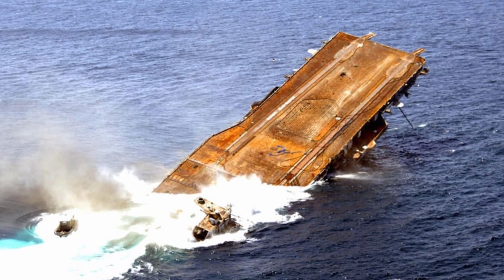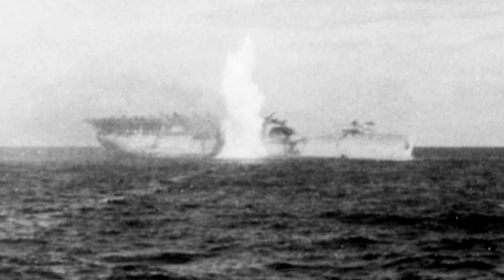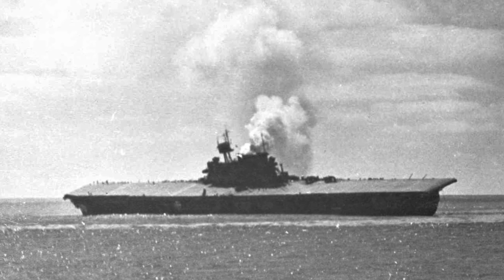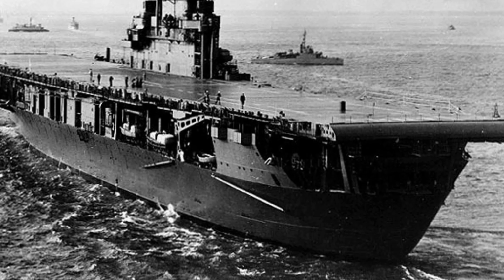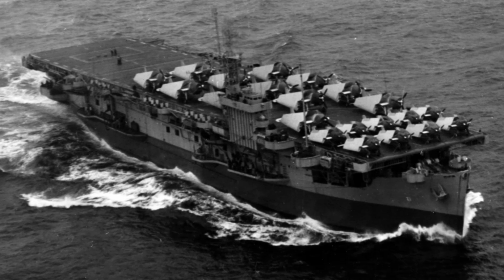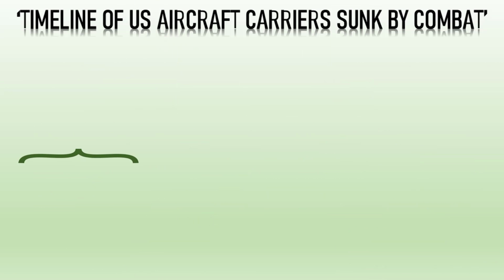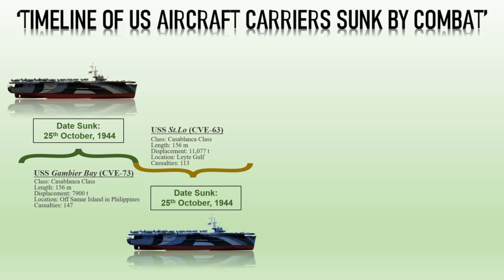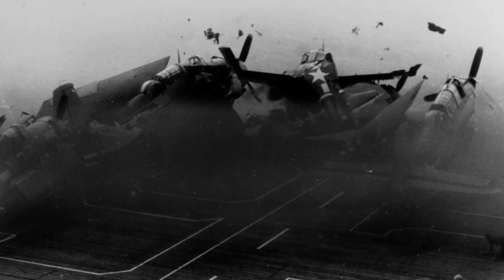List Of All Sunken US Aircraft Carriers (by Combat)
Today we’ll present the ‘Timeline of all US Aircraft Carriers Sunk by Combat’. This historical timeline unveils the gripping stories of U.S. aircraft carriers that fell victim to the ravages of war during combat engagements. Each entry represents a poignant chapter in the annals of naval warfare, memorializing the brave men who served aboard these carriers and their sacrifices for their nation. As we journey through time, we'll recount the heroism of the crews of these carriers and the profound impact their loss had on shaping the course of history.
Credits:
The Buzz does not own the rights to these videos and pictures.